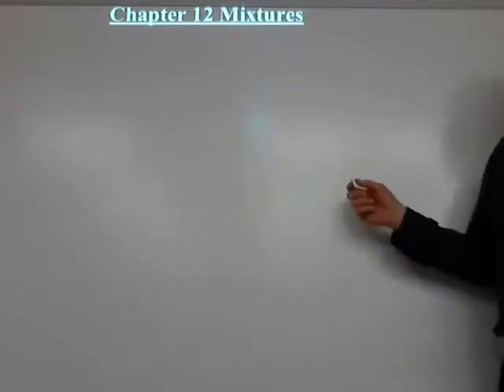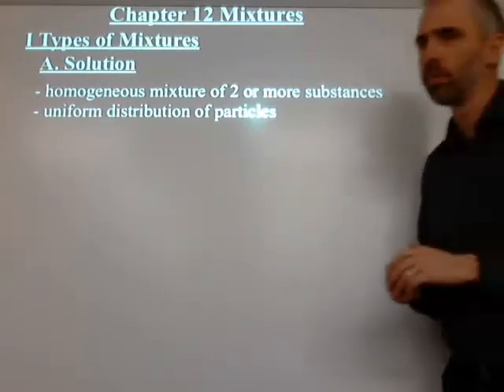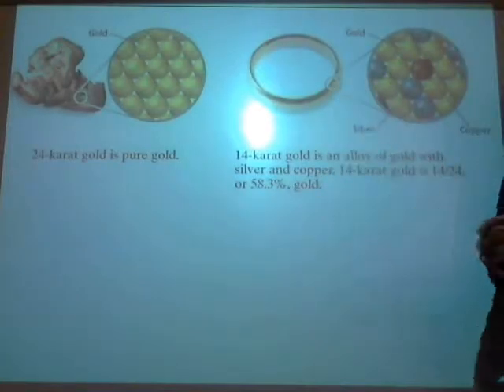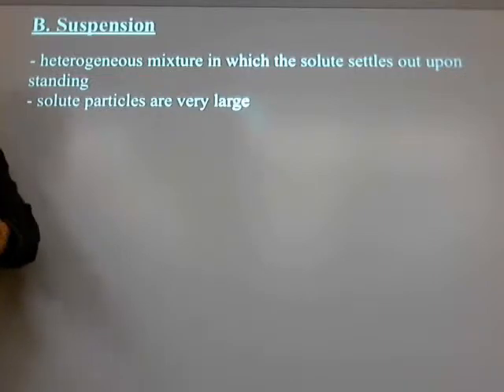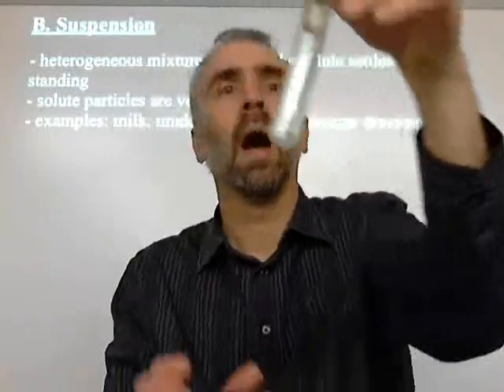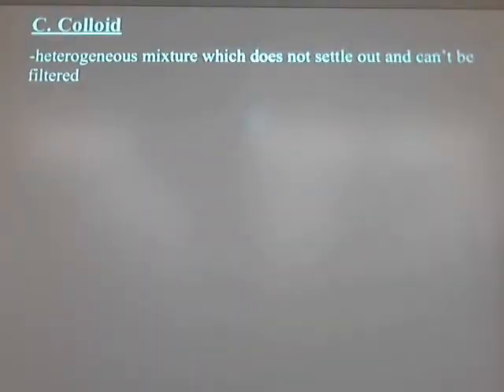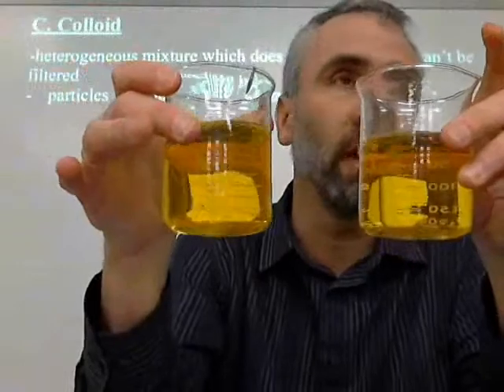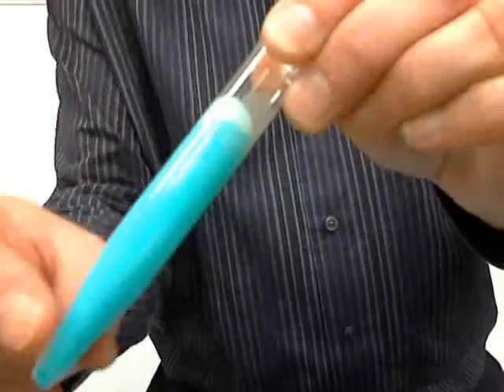Ch.14.1-Mixtures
What are solutions, suspensions and colloids?